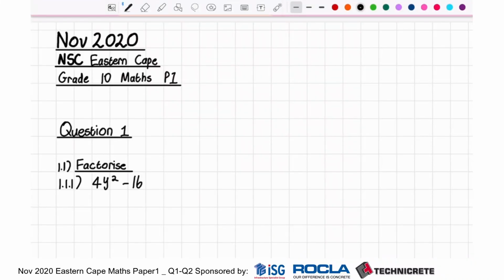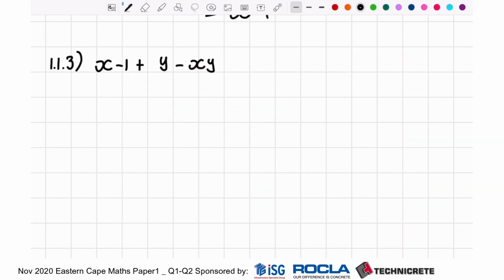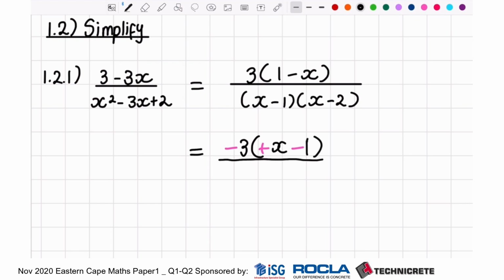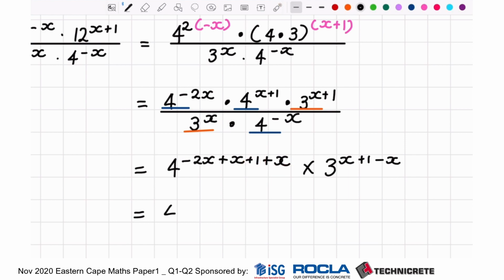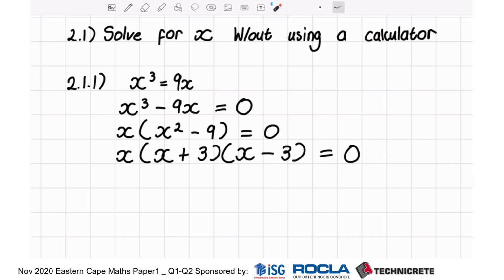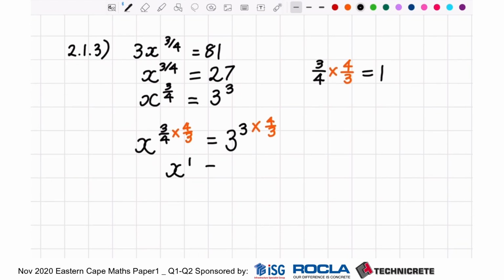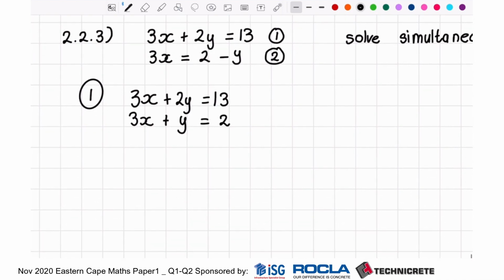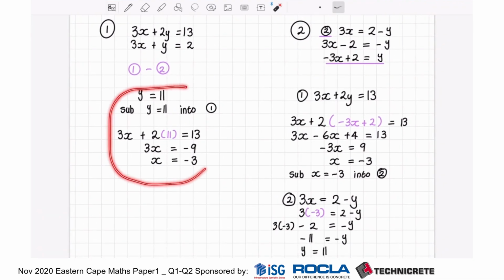Garde 10 Maths Paper1 Question 1-2 Eastern Cape November 2020